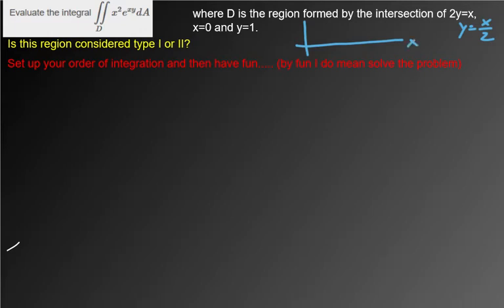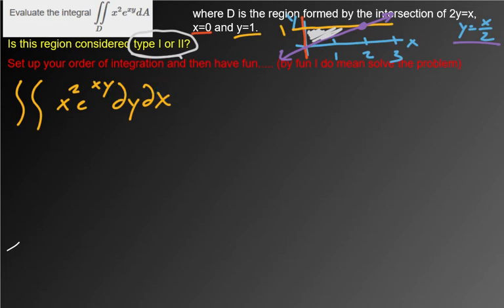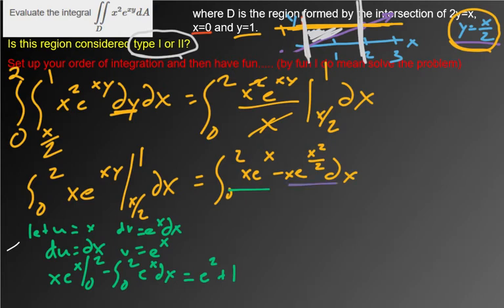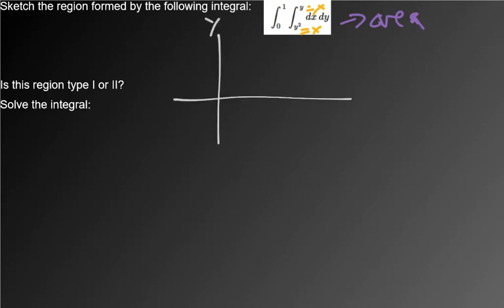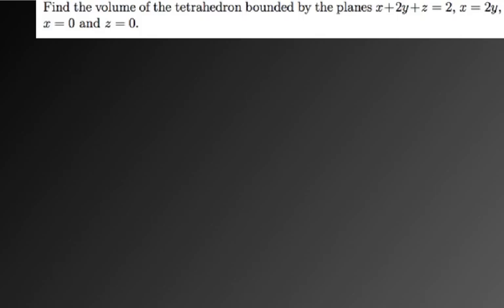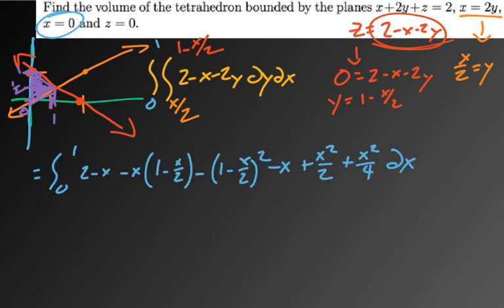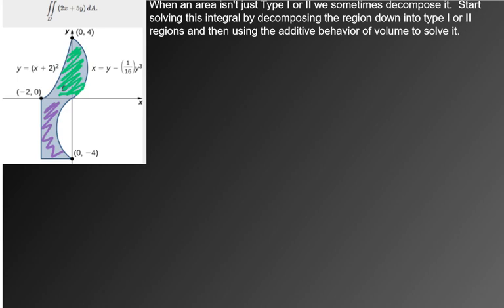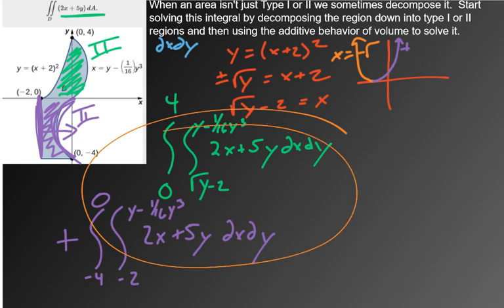Ch 15.2 - Calculus 3 - Double Integrals Over Non rectangular Regions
This video discusses how we go about solving double integrals if our region we are integrating over isn't rectangular. More often we run into non rectangular regions we integrate over, knowing how to deal with these situations is therefore really important.